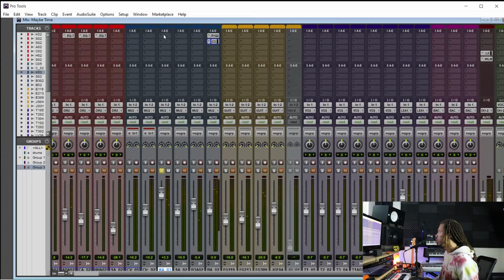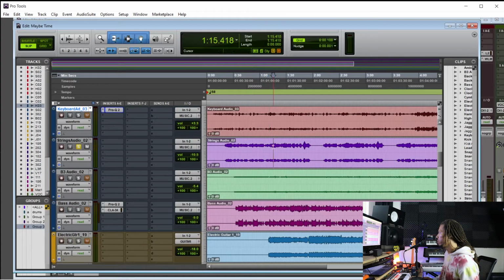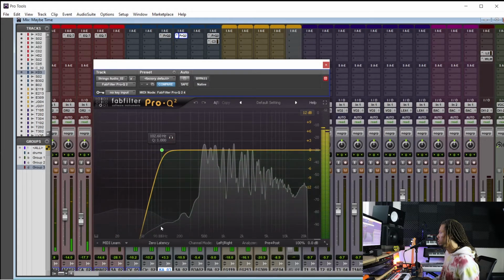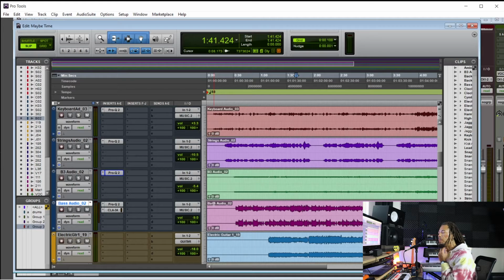Easy Way To Get Balanced Instruments In Your Mix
Hey y'all, my name is Princeton Brown and I'm an award winning music producer and audio engineer of 10+ years based in Los Angeles. My hope is to help educate you to become better creators of your own music through mixing techniques, mastering, using pro tools, beat making, and beat making DAW's like FL studio. Check out my free resources I have linked in the description for more info.